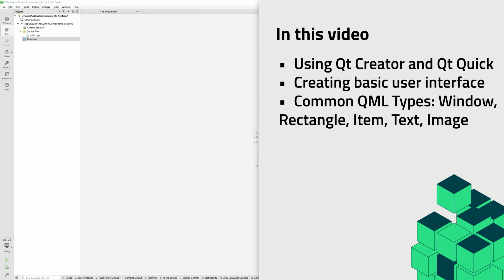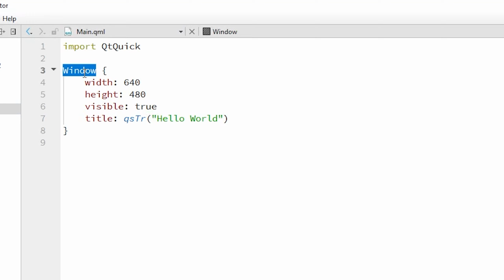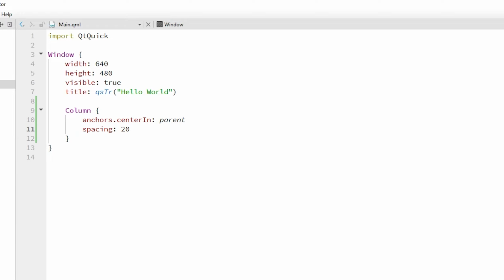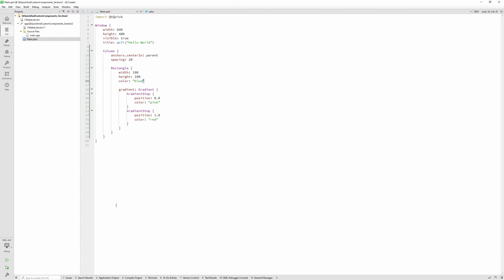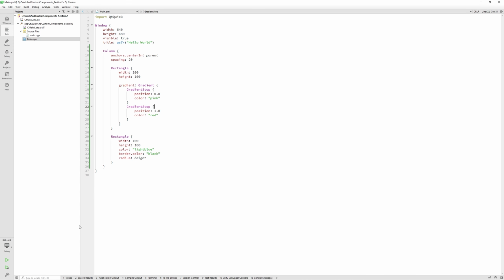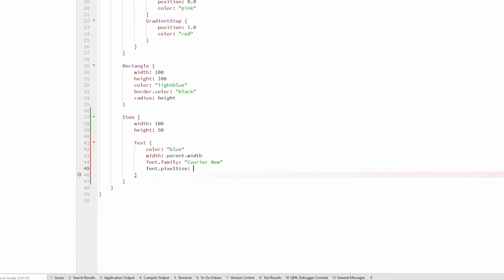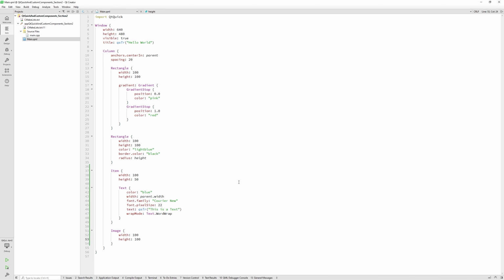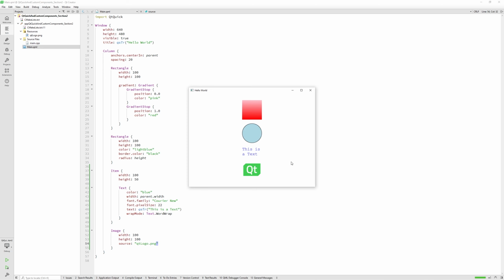Common Object Types | Qt Quick Overview #1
Get started with Qt Quick! In this video, we explore the most common QML object types — Window, Rectangle, Item, Text, and Image. You'll learn how to create basic UI layouts, apply gradients and shapes, display text with custom fonts, and load images into your application.

This video is part 1 of the "Qt Quick Overview" series, for developers with basic knowledge of Qt and QML who want to deepen their understanding of Qt Quick and learn to build custom components.

🎓 Get the full learning experience by enrolling in the complete course

📚 What You'll Learn:

- How to create a Window and place elements with Column layout
- Using Rectangle for solid colors, gradients, borders, and circular shapes
- Understanding Item as a non-visual grouping container
- Displaying and customizing Text with fonts, color, and word wrap
- Loading and displaying an Image from project resources
- Quick tips for accessing Qt documentation inside Qt Creator

This course was created by the Customer Success Engineers from Qt Group.

⏰ Timestamps:
0:00 Introduction
0:18 Basic Application and Window QML Type
01:06 How to easily look for documentation
01:40 Adding new elements: Column and Rectangle
03:03 Creating circle using Rectangle type
03:45 Item and Text QML Types
05:19 Image QML Type